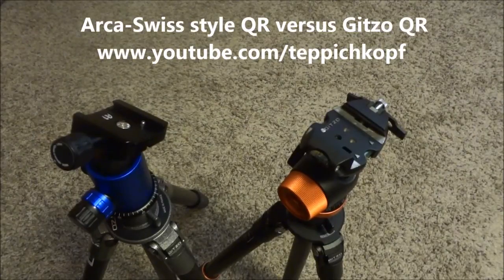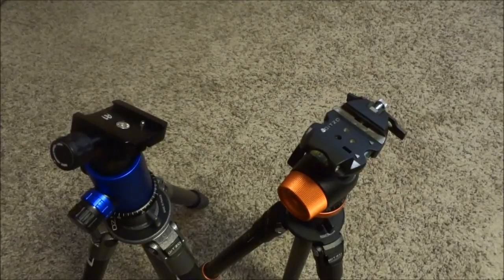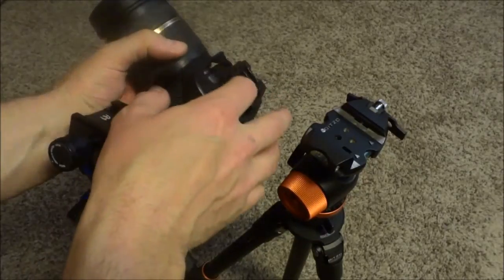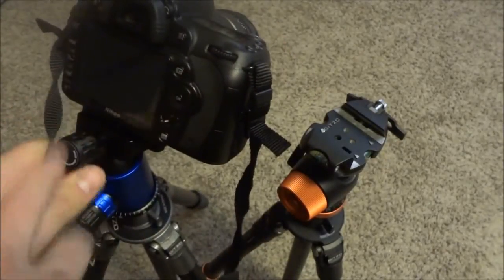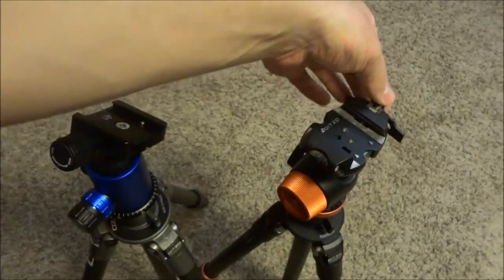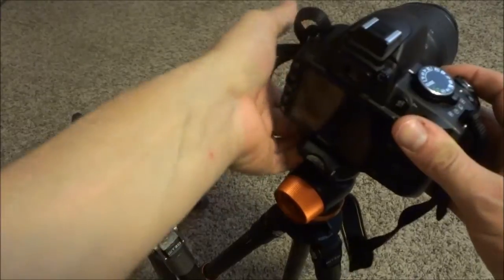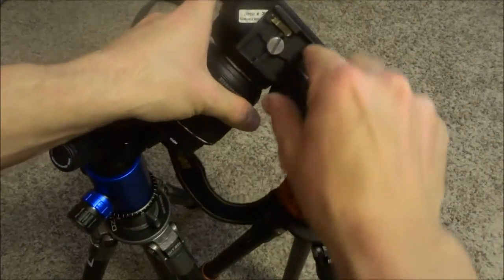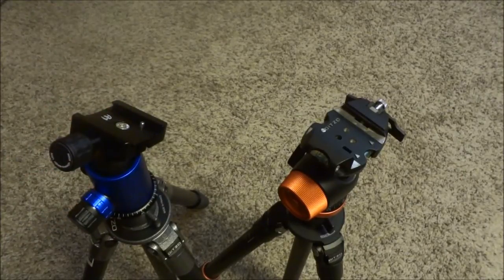Arca-Swiss style QR versus Gitzo QR tripod plates - Which is better for your ball head?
Like most, I prefer the Arca-Swiss hand down.